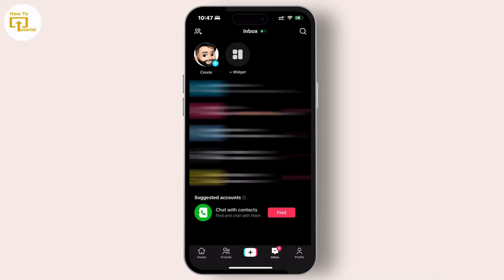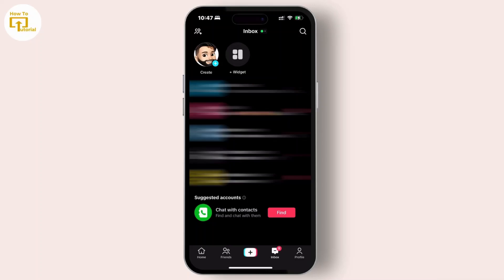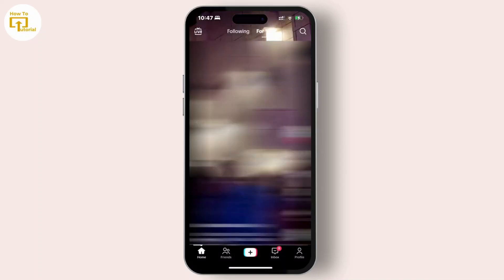How to Watch Live Videos On TikTok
In this video, we show you how to easily watch live videos on TikTok! Whether you're using the latest version of the app or having trouble finding live streams, we've got you covered with simple steps to view live videos. Watch live broadcasts, explore trending streams, and swipe through videos without hassle.

Chapters:
00:00:00 - Introduction
Learn how you can easily watch live videos on TikTok.

00:00:05 - Open TikTok App
Launch the TikTok app on your device and log in if needed.

00:00:10 - Navigate to Inbox
Tap the inbox icon at the bottom of your screen.

00:00:15 - Find 'Top Lives' Option
Look for the "Top Lives" section at the top of the inbox and tap on it.

00:00:20 - Alternate Method (If 'Top Lives' is Missing)
If the "Top Lives" option is missing, tap on the home icon at the bottom left corner.

00:00:25 - Access Live Section on Home Screen
On the home screen, tap the "Live" icon with a TV symbol inside it.

00:00:30 - Start Watching Live Streams
Browse through the latest live videos as they appear on the screen.

00:00:40 - Swipe Up to Browse More
Swipe up to browse and view more live videos.

00:00:50 - Conclusion
Now you're all set to enjoy live streams on TikTok!